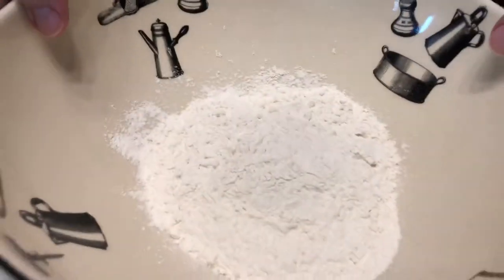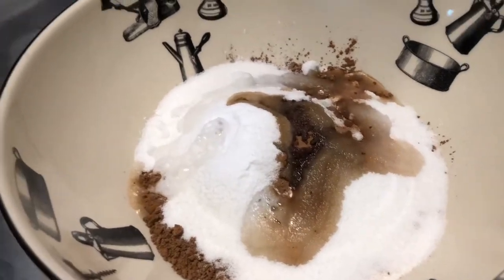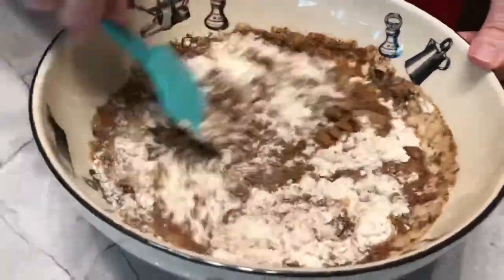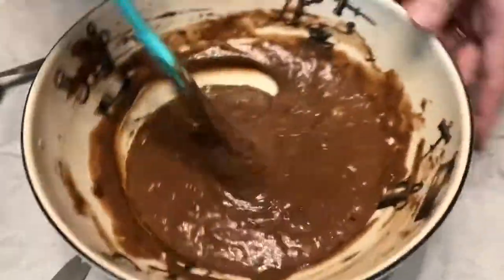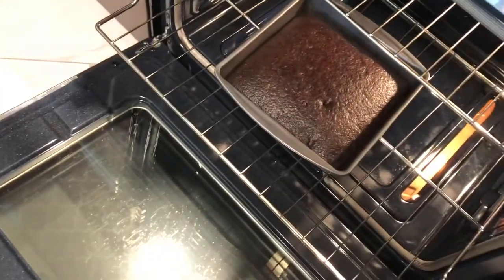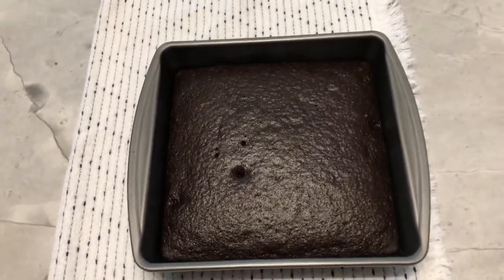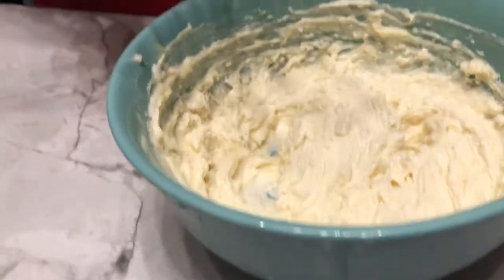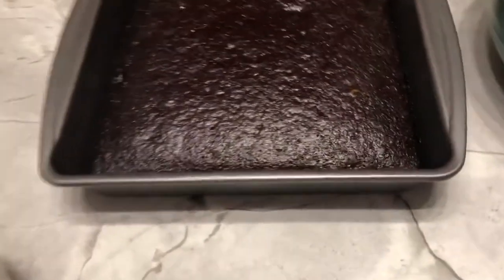Crazy Cake (Depression Cake) With Mock Whipped Cream Frosting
Depression era cake recipe with no milk, butter, or eggs. Nice and moist . Wonderful frosting